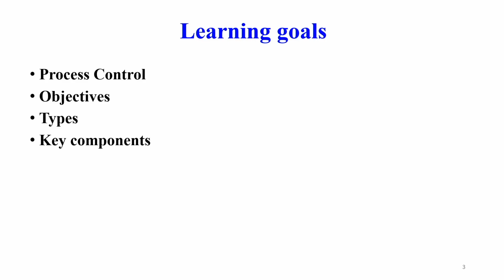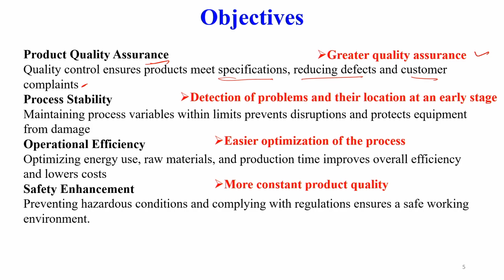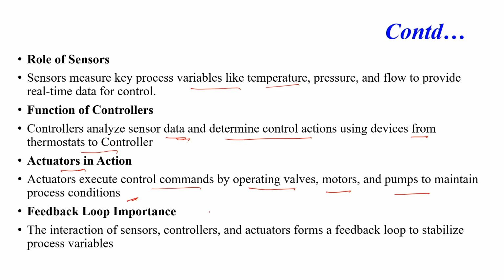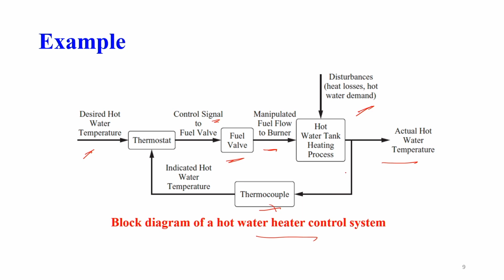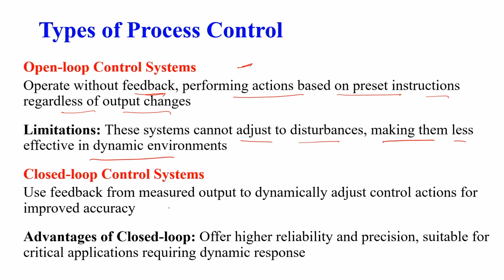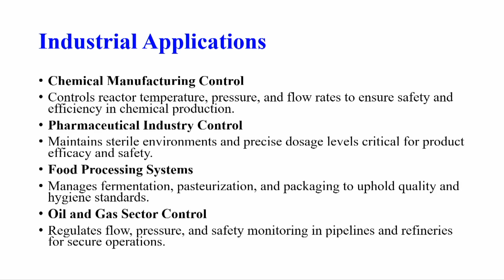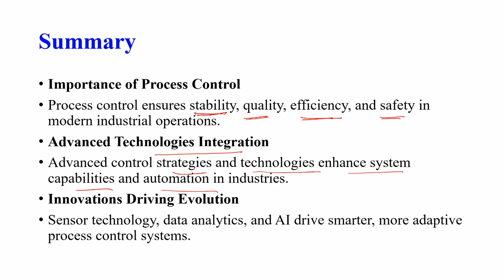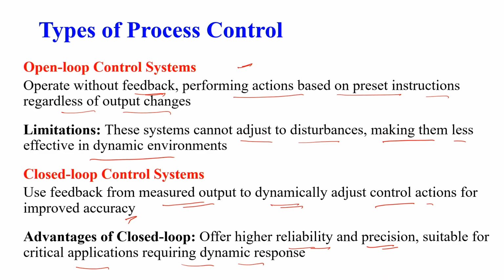Lec 46: Process Control System